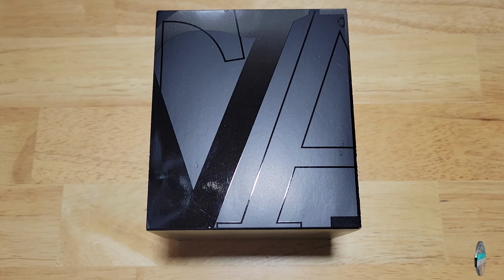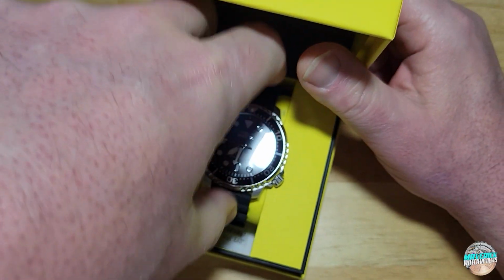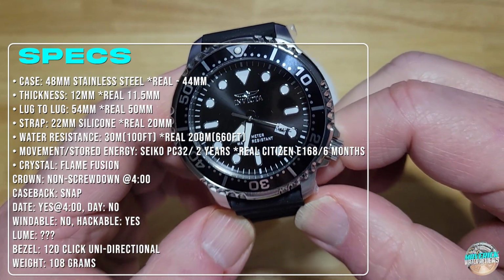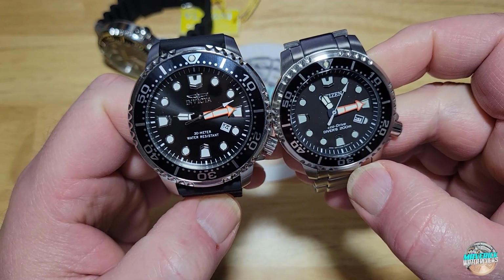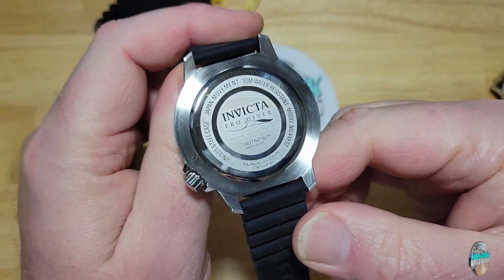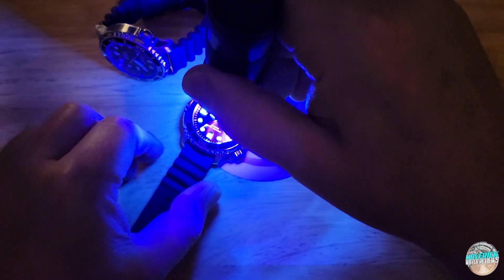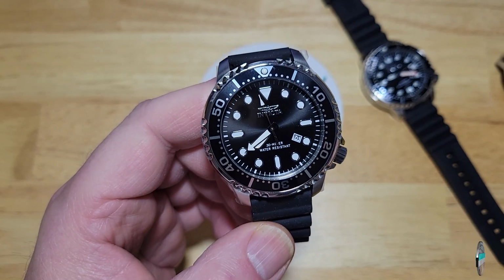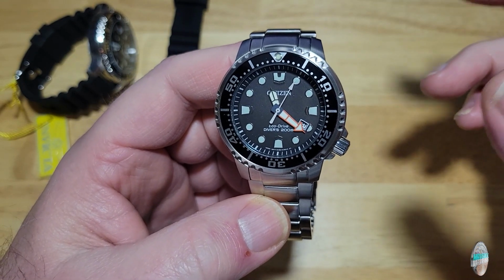A Tale Of Two Invicta Citizen Promaster Homage Watches! | 44832 & 44834 Unbox & Review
MAVERICKWATCHREVIEWS Invicta never ceases to amaze me!

Full Specs:
• Case: 48mm Stainless Steel *Real - 44mm
• Thickness: 12mm *Real 11.5mm
• Lug to Lug: 54mm *Real 50mm
• Strap: 22mm Silicone *Real 20mm
• Water Resistance: 30m(100ft) *Real 200m(660ft)
• Movement/Stored Energy: Seiko PC32/ 2 Years *Real Citizen E168/6 Months
• Crystal: Flame Fusion
Crown: Non-Screwdown @4:00
Caseback: Snap
Date: Yes@4:00, Day: No
Windable: No, Hackable: Yes
Lume: N/A
Bezel: 120 Click Uni-Directional
Weight: 108 Grams

If you absolutely must get one or both they're on Invicta's site.

Camera: Samsung Galaxy S21+
Editing Software: Adobe Premiere Pro
Picture Editor: Adobe Photoshop Pro